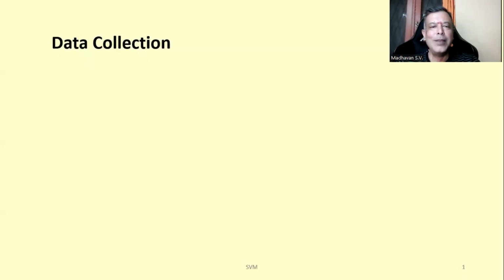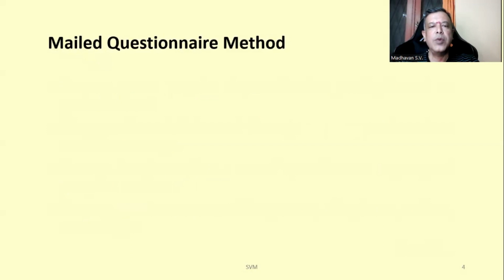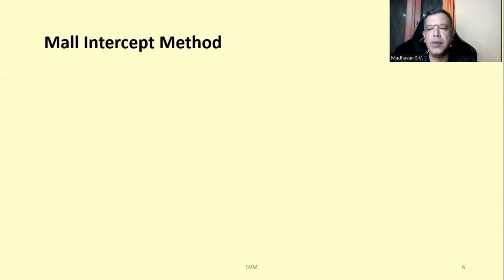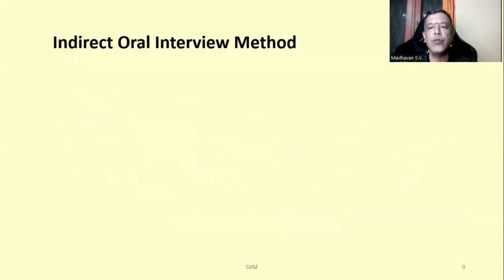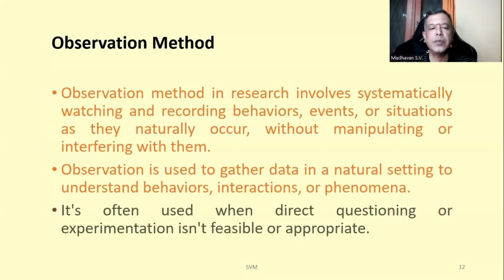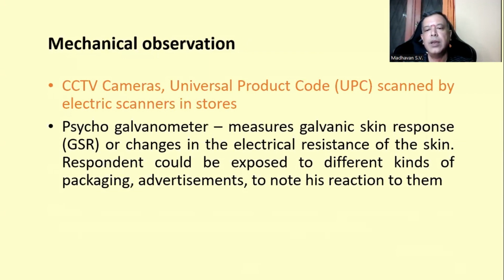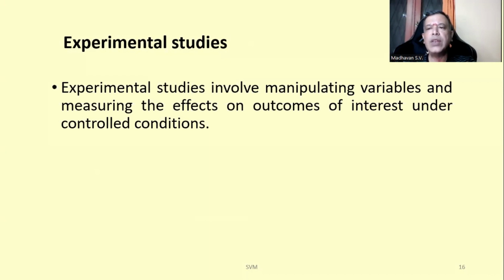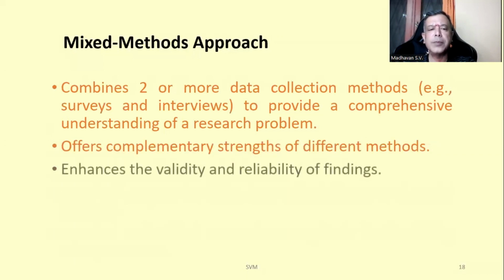16 – Exploring Data Collection Methods: A Comprehensive Overview – MadhavanSV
"Dive into the world of data collection with our informative video! From surveys to observations, interviews to experiments, we cover it all. Whether you're a student, researcher, or simply curious about data, this video provides valuable insights into various data collection methods. Join us as we explore the pros, cons, and best practices for each approach, empowering you to gather accurate and meaningful data for your projects. Get ready to enhance your data collection skills and take your research to the next level!"